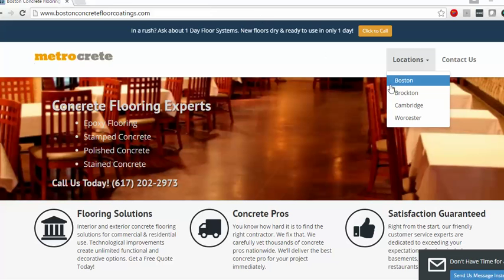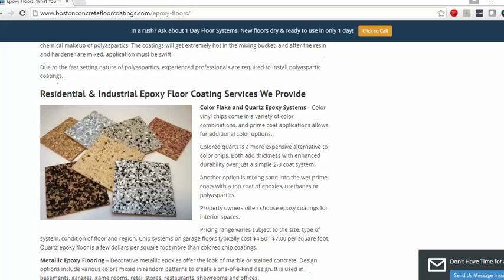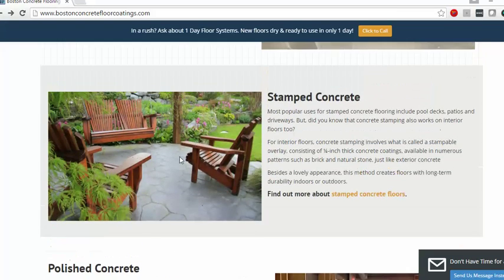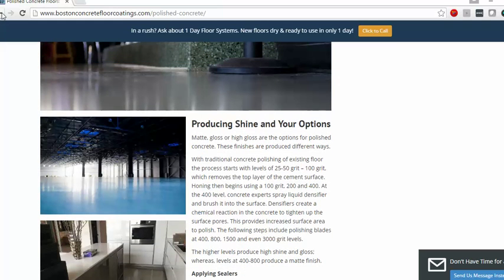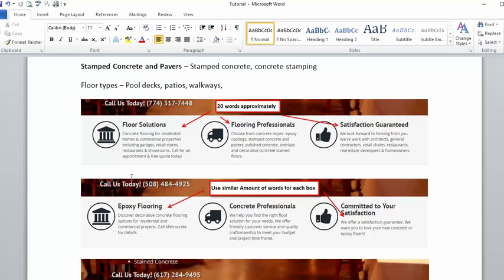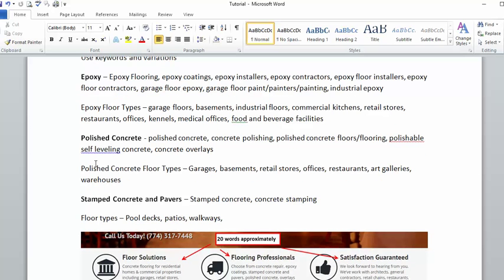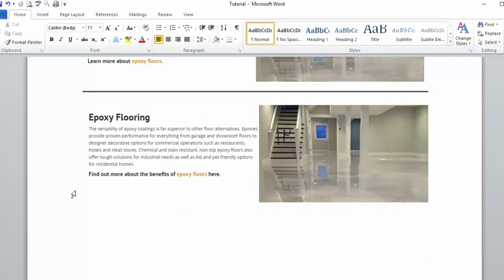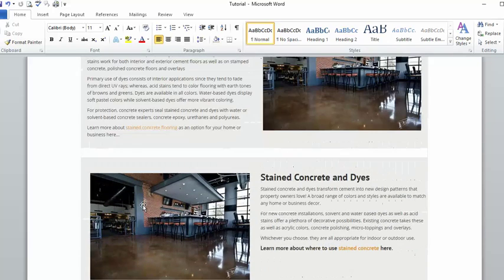Content Training Video